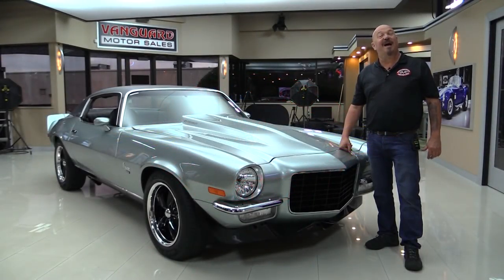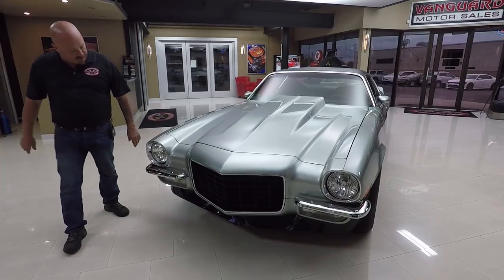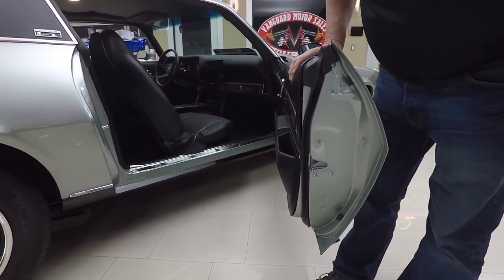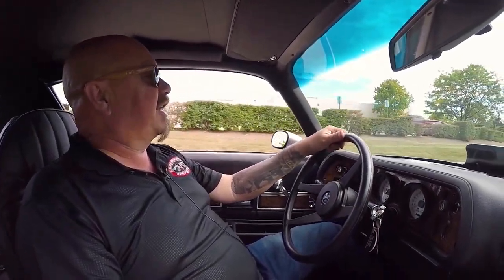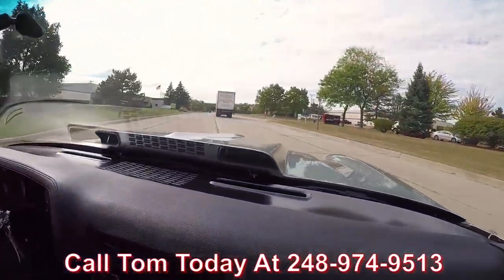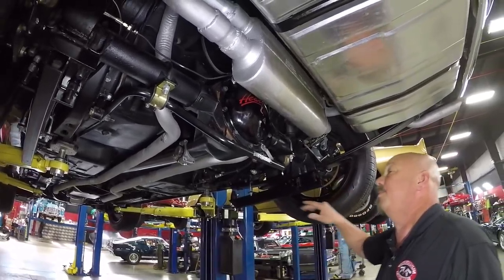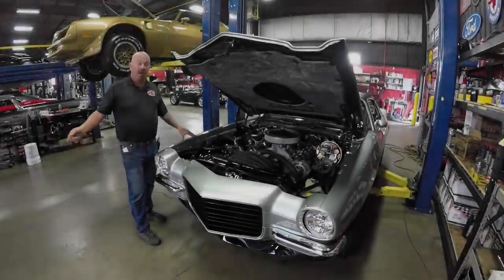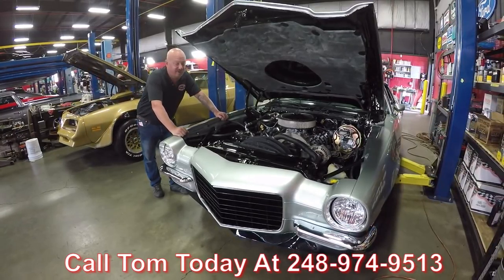1973 Chevrolet Camaro For Sale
1973 Chevrolet Camaro Restomod

Vin: 1S87K3N154000

This beautiful 1973 Camaro type LT was purchased out of Arizona approximately 2 years ago. The nut and bolt rotisserie restoration was performed by an individual who was a professional paint and body man by trade. During the process he stripped and sprayed the body with R-M based coat Satin Jade Pearl and R-M clear finishing off with all new rubber and chrome. The car has all brand new glass and a new vinyl top. With new Boss 5 spoke wheels this car looks stunning and is show ready. The original V8 was removed and in its place an upgrade to a 5.3 Liter LS V8 was dropped in. The LS V8 was upgraded with an OE Corvette Cam and an Edelbrock performance RPM Intake with a 600cfm quick fuel carburetor. Ignition is fired through an MSD 6010 box and comes with multiple chips and an info CD. Exhaust flows through new hooker headers. The original TH350 transmission was rebuilt as well as the original 10 bolt posi rear end. The car has approximately 300 miles since completed. The suspension was also gone through with some performance Hotchkis parts added. The beautiful black interior is all new as well as all the gauges. It was also upgraded to 4 Wheel Disc Brakes. This Camaro also has ice cold air conditioning, power steering, power brakes, and a new tilt steering column. Upgraded pioneer AM/FM CD player. Runs and drives like new.

Mechanics:
GM 5.3L LS V8
Engine # 12551358
Stock Heads
92/93 Octane
Single 4 Barrel
Quickfuel 4150 4 Barrel
- Electric Choke
- Straight Boosters
- Vacuum Secondaries
- Screw in Air Bleeds
- Cfm: 600
Front Suspension: Independent
10 Bolt 3.23 Posi Rear End
Brakes:
Exhaust:
Dual Exhaust
FlowMaster
Wheels and Tires
Front Wheels: Boss 17”
Rear Wheels: Boss 17”
Front Tires: 215/60R17
Rear Tires: 225/60R17
- Flew Lines are New
- Springs are New
- Core Support in Great Shape
- Chin Spoiler looks Good

Body:
- Split Bumper looks Great
- Grille looks Good
- Cowl Hood looks Amazing
- Hood Fits Nice
- Head Lights look Good
- Door Jams are Nice
- Rubbers Been Replaced
- Quarters are Straight
- Vinyl Top looks Great
- Chrome on Rear Bumper is Nice
- Trunk Opens Nicely
- Paint Work is Great in Trunk
- Rubbers Been Replaced

Interior:
- Door Panel looks Great
- Carpet in Good Shape
- Upholstery on Seats is Amazing
- Center Console Fits in Great
- Front and Rear Seat Belts
- Shoulder Belts
- Head Liner in Good Shape